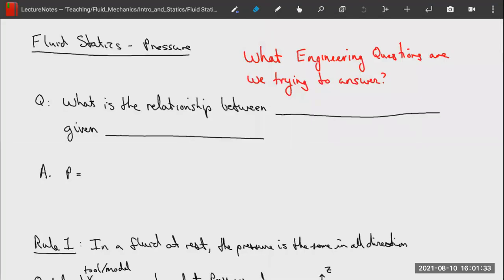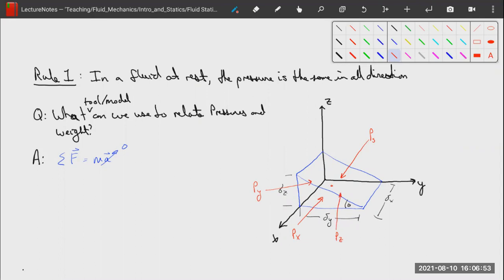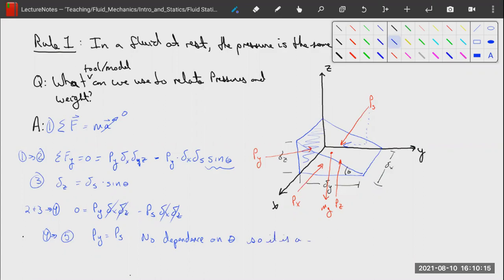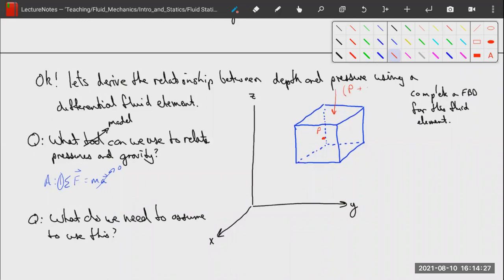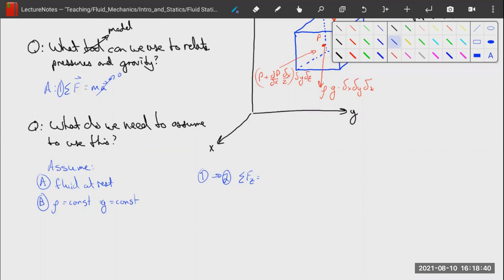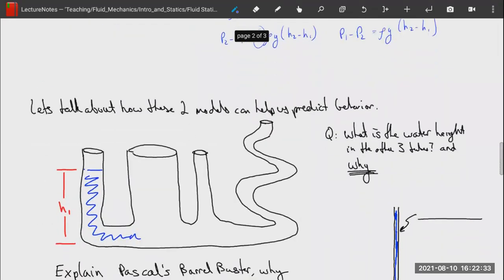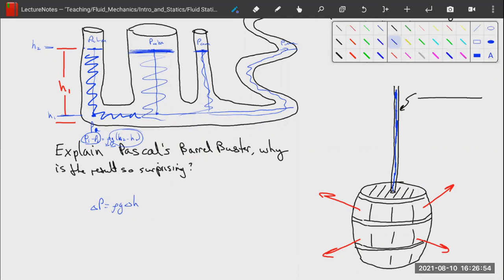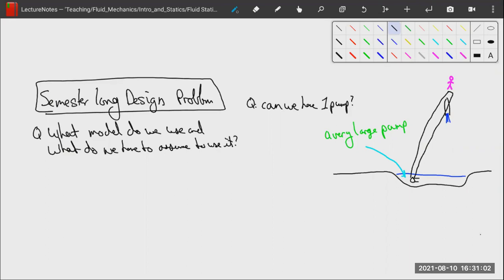Fluid Mechanics: 3) Pressure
Here we derive the relationship between pressure and depth in a static fluid. We also practice using it.